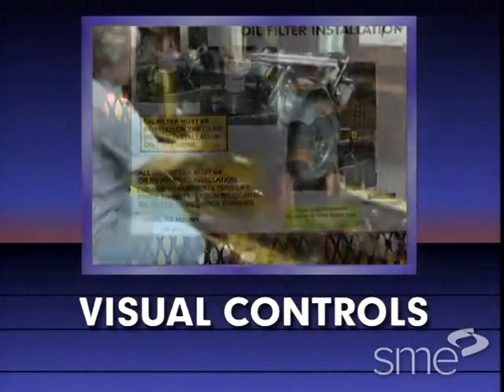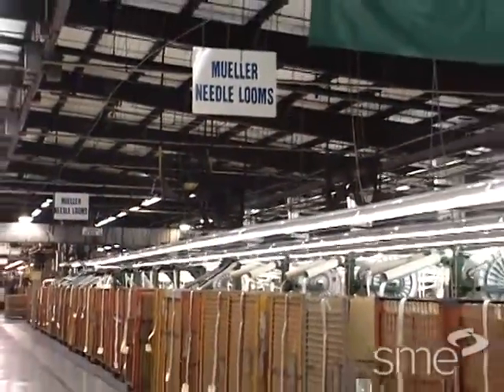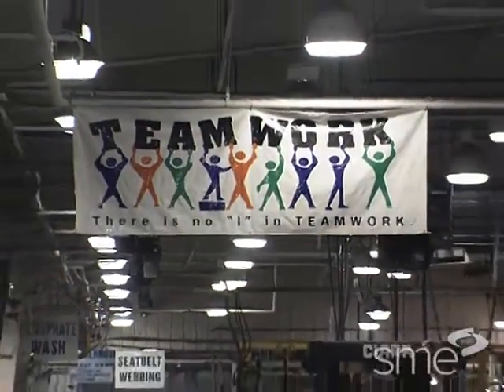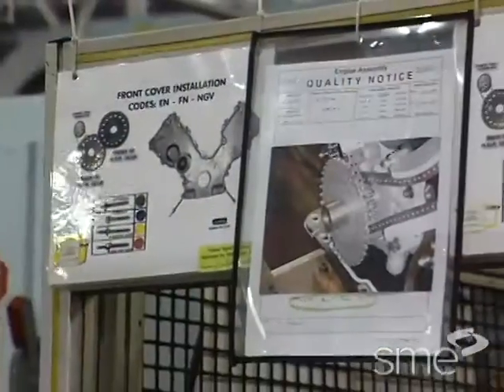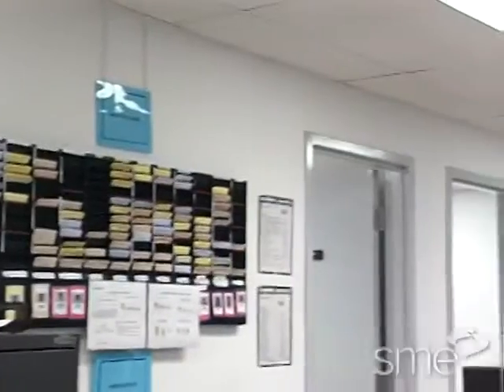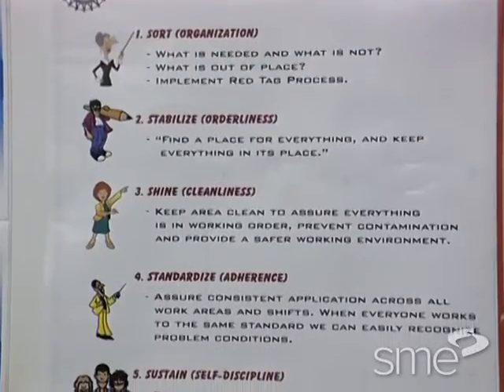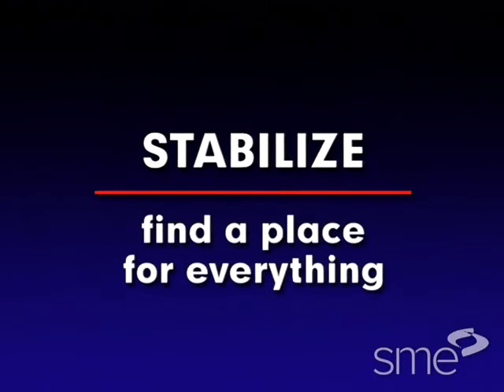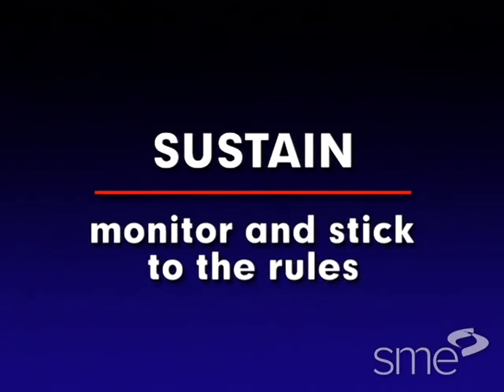Thực hành Kiểm soát trực quan - Visual controls in action!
Video Clips giới thiệu thực hành kiểm soát trực quan trong nhà máy. Video được cung cấp từ nguồn SME.ORG.